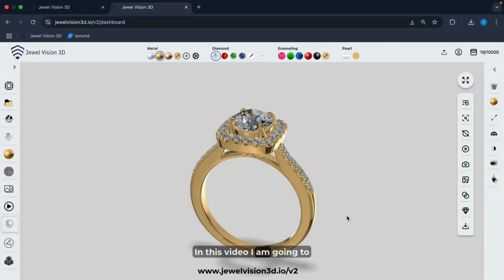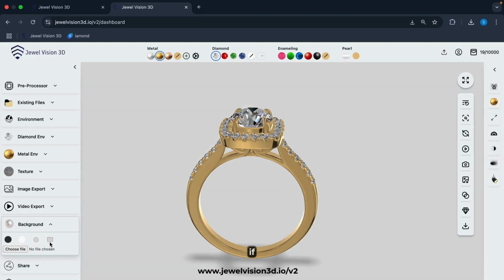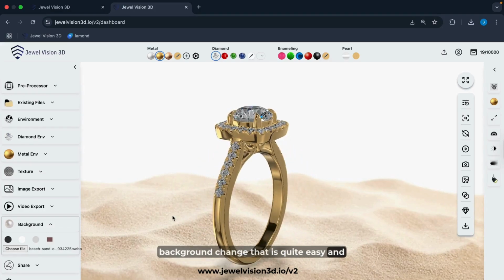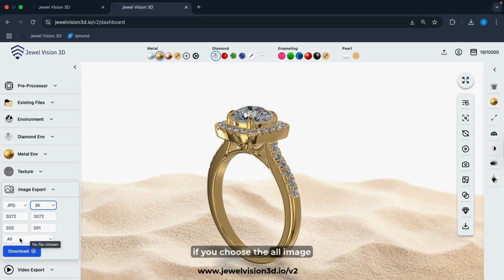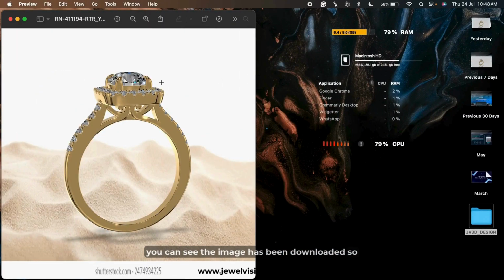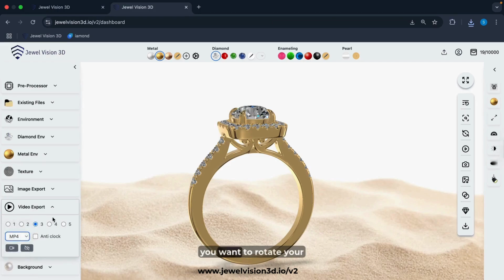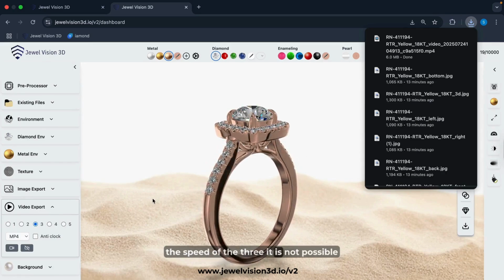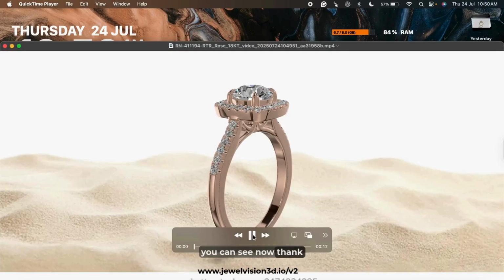Change Background & Export Stunning Jewelry Renders | Jewel Vision 3D Real-Time Tutorial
At Secure Access Tech, we help jewelry professionals create breathtaking visuals with Jewel Vision 3D—a real-time rendering software that transforms CAD designs into high-quality, photorealistic jewelry images and videos.

In this tutorial, you’ll learn how to:

Change & customize backgrounds for perfect presentation

Export high-resolution images for catalogs & clients

Download videos for marketing & client approval

Perfect for jewelers, CAD designers, and manufacturers who want to save time and impress clients!

⏱ Timestamps:
0:00 – Intro
0:31 – Change Background
1:29 – Export Image
2:41 – Download Video

🚀 Try Jewel Vision 3D today & transform your designs into reality!